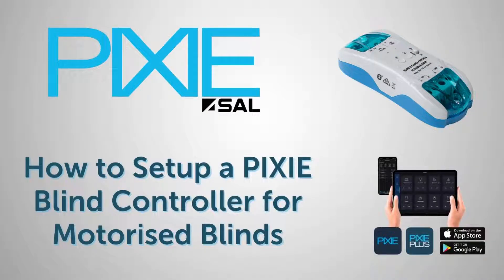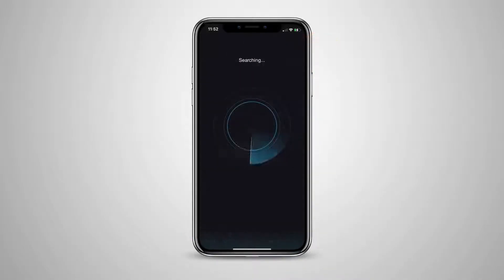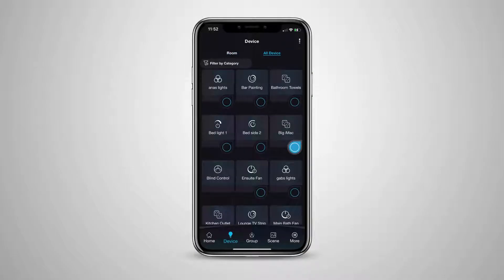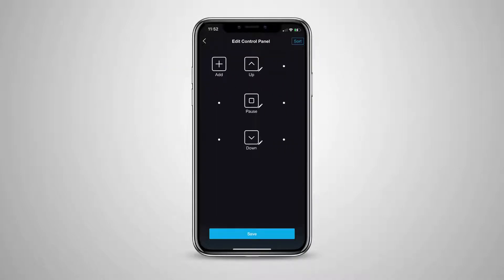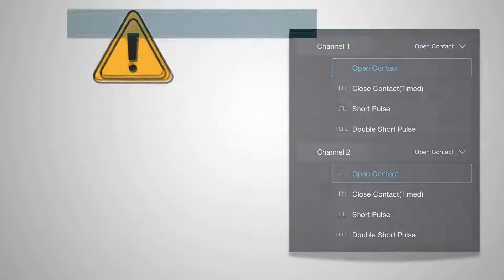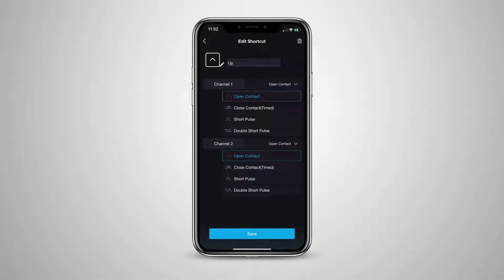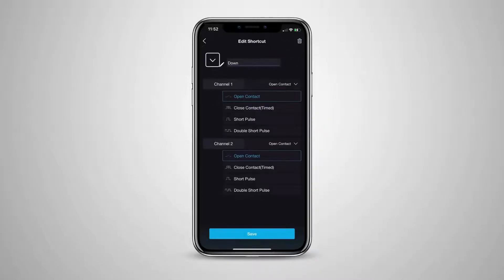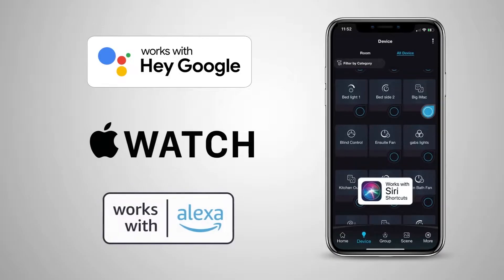How To Set Up a PIXIE Blind Controller for Motorised Blinds in your Smart Home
Learn how to setup a PIXIE Blind Controller to control motorised blinds, curtains, awnings - Suitable in Australian smart homes for 3-wire and 4-wire blind motors.

FREE smart home design service. Let PIXIE be your guide on your smart home journey.

Timecodes
0:00 - Intro
0:08 - Step 1 Add device to PIXIE App
1:14 - Step 2 Set up Control Panel Shortcuts
2:04 - 3 wire and 4 wire motors
3:23 - Test Functions

Our mission is to help new home builders and renovators take control of energy costs and future-proof their homes without changing the wiring, to transform their houses to smart homes simply and cost effectively.

Here are the ways to work with us here at SAL PIXIE:
⚡️FREE ONLINE TRAINING COURSE: Watch our FREE Online Certified Training Course for Licensed Electricians

⚡️REWARDS: Check out the #1 Best Rewards Program for Smart Home Electricians

⚡️FREE SMART HOME DESIGN SERVICE: Overwhelmed by your smart home choices or if you don’t know where to start - start here with our Free design service

QUESTION — Have a question about PIXIE products or any home automation applications? Post in comments section of this video!